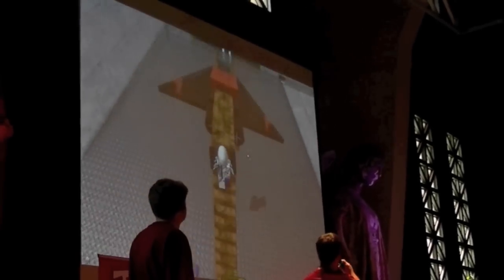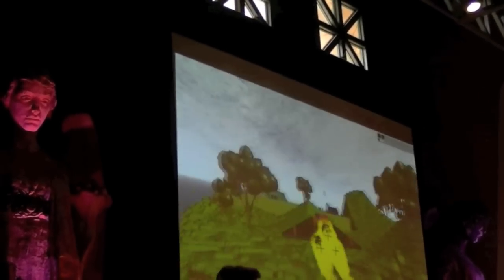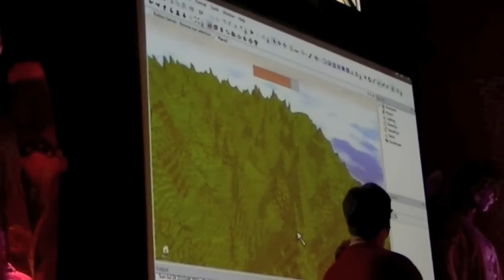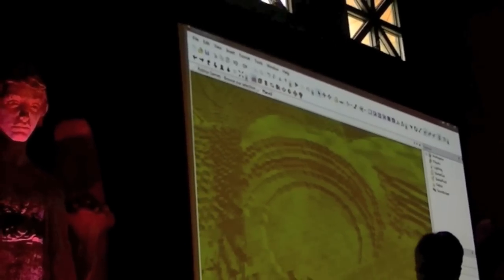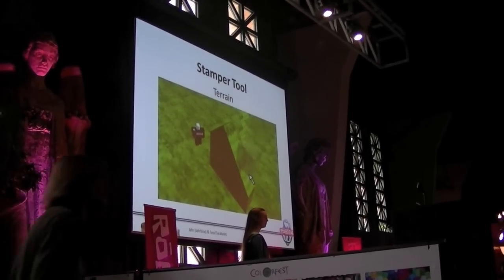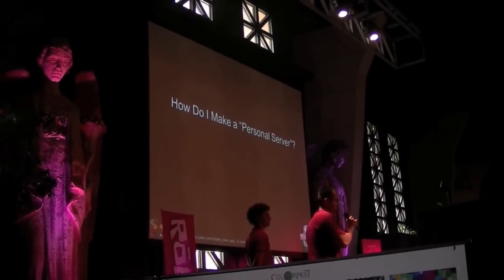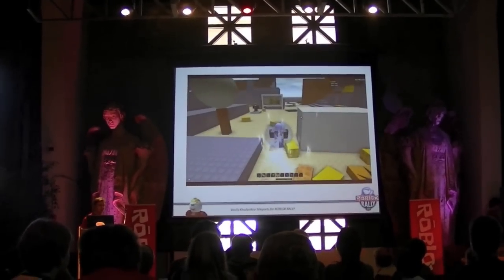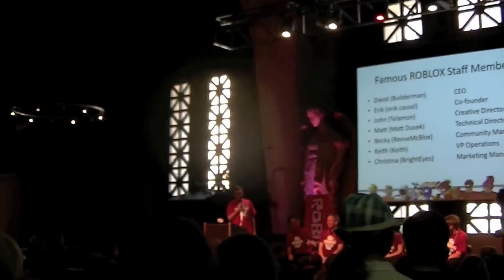ROBLOX Rally 2011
This is some footage I took at the ROBLOX rally 2011.